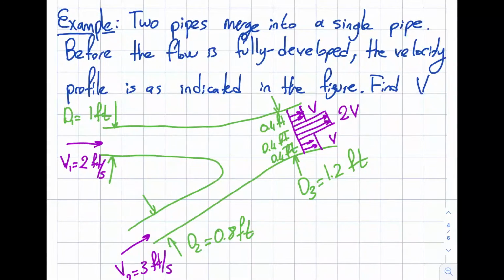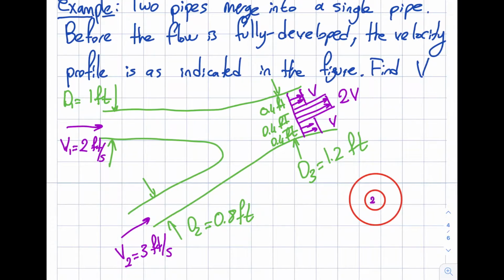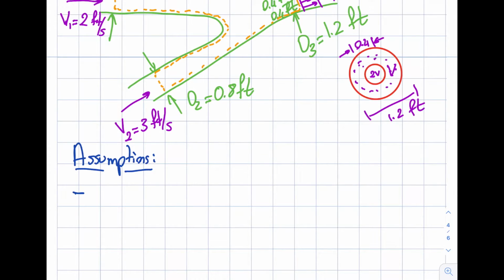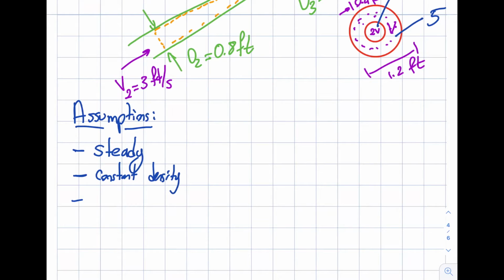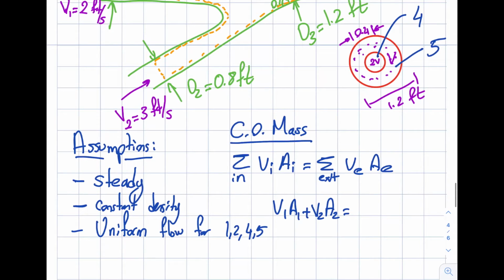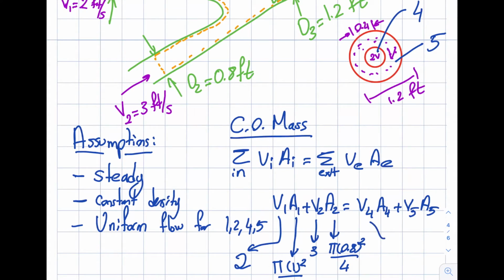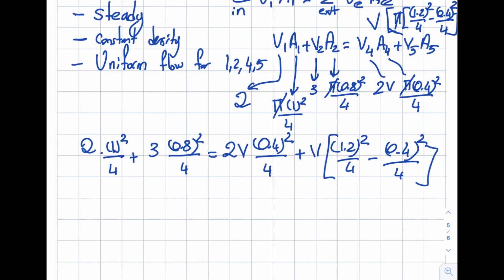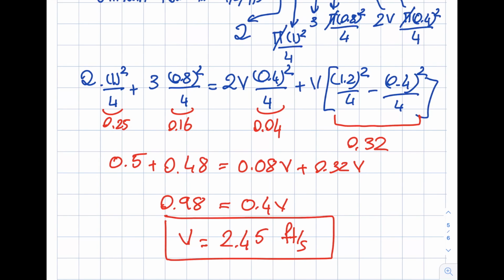Fluid Mechanics 5.3 - Solved Example Problem for Conservation of Mass (Control Volume Principles)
In this segment, we go over an example where there is a non-uniform velocity distribution. We emphasize the approach to convert the non-uniform velocity profile to the uniform (if possible) by separating the non-uniform inlet or exit into multiple sub-sections.

Module 5-- Finite Control Volume Analysis - Conservation of Mass
Conservation of mass is obtained by substituting  B=mass and b=1 into the Reynold's Transport Theorem. The time rate of change of the mass of the coincident system = time rate of change of the mass of the contents of the coincident control volume + net rate of flow of mass through the control surface.

Student Learning Outcomes:
After completing this module, you should be able to:
1) Select an appropriate finite control volume to solve a fluid mechanics problem.
2) Analyze whether the case is steady vs. unsteady, constant density vs. variable density, incompressible vs. compressible, uniform flow vs. non-uniform flow.
3) Apply conservation of mass principle to the contents of a finite control volume to get important answers This material is based upon work supported by the National Science Foundation under Grant No. 2019664. Any opinions, findings, and conclusions, or recommendations expressed in this material are those of the author and do not necessarily reflect the views of the National Science Foundation.